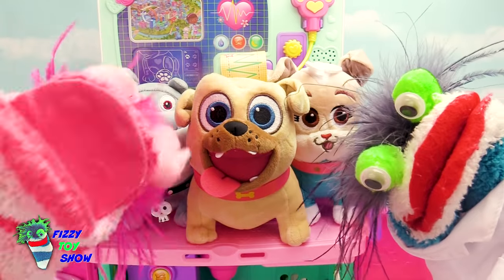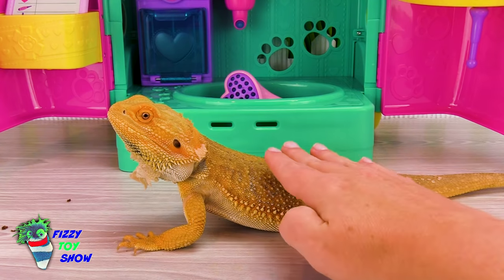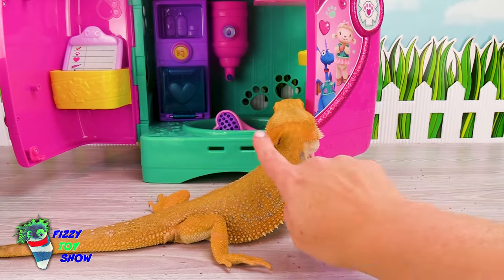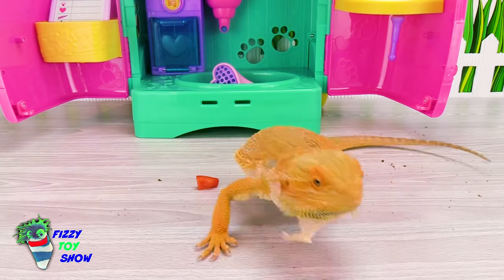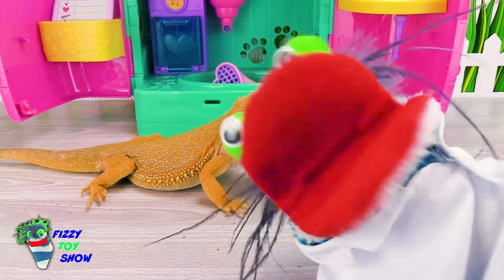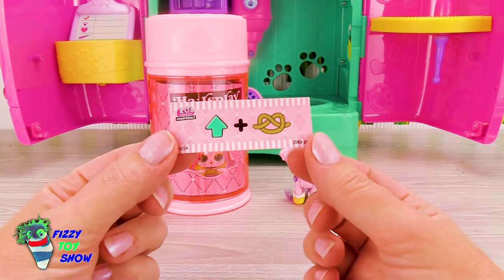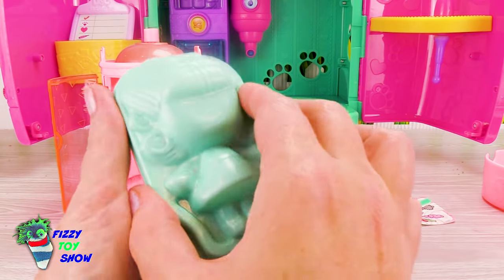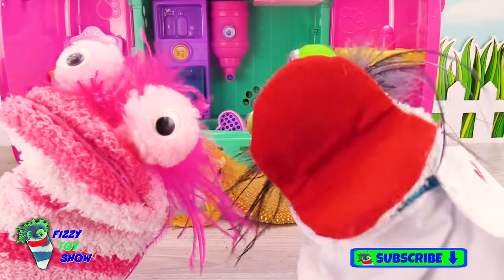Pet Vet Fizzy Helps a Bearded Dragon Lizard and With Reptiles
Pet Vet FizzyHelps a Bearded Dragon Lizard and learns about reptiles.